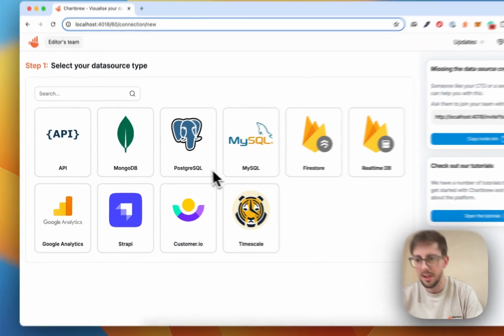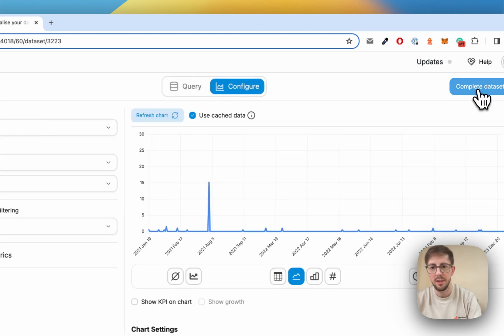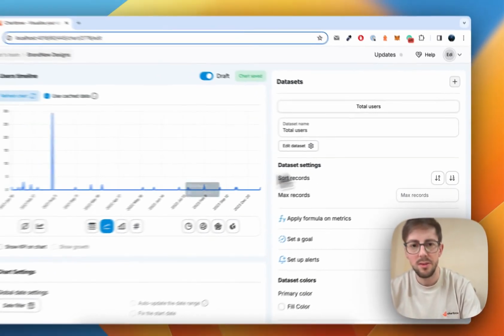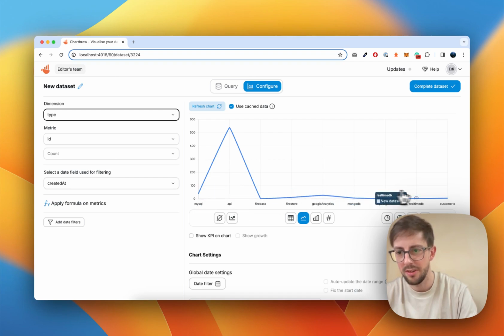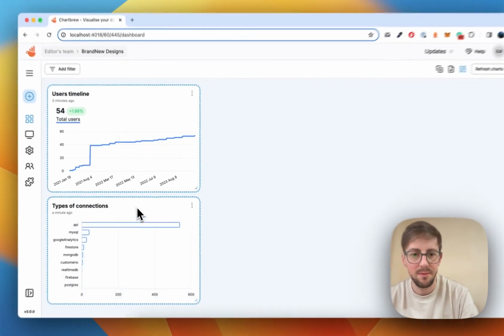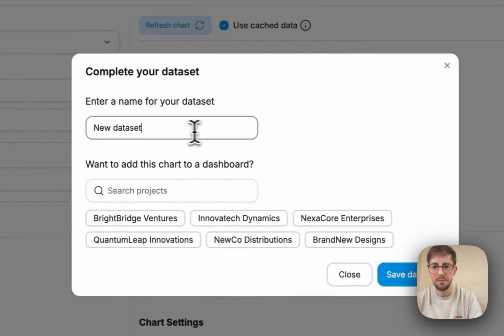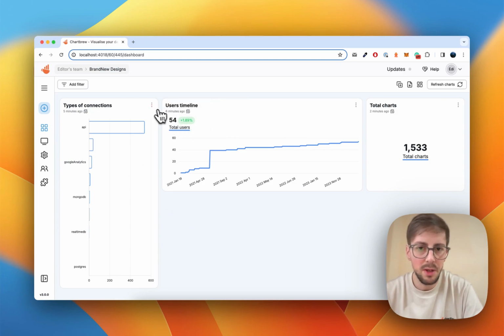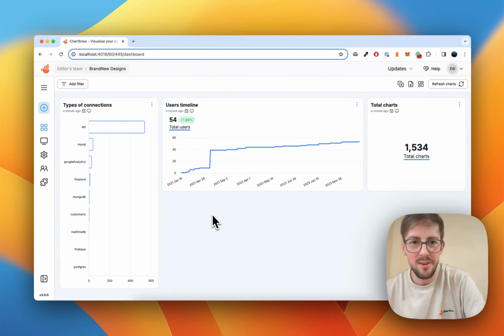Chartbrew v3 - Getting started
In this video, Raz shows you how to create your first connection and datasets and configure your dashboard in Chartbrew v3. Do you want to see more tutorials?

Chartbrew is an open source visualization platform where you can multiple data sources to create live dashboards and client reports. Here are a few links to get started:

Chartbrew is an open-source web application that can connect directly to databases and APIs and use the data to create beautiful charts. It features a chart builder, editable dashboards, embeddable charts, query & requests editor, and team capabilities.

Chartbrew can be self-hosted for free or used as a managed service at chartbrew.com

Charbrew integrations (head over to the website for an up-to-date list):
MySQL, PostgreSQL, MongoDB, Firestore, Firebase Realtime Database, Custom REST API, Google Analytics, Customer.io

Some of Chartbrew's features
* Reports branding and white-labeling
* Templates support - choose from ones already created for you or even create your own to re-use across your dashboards
* Auto-update schedule for your dashboards
* Chart embedding
* Shareable reports
* Data filters at dashboard-level or chart level
* Public data filters - available to viewers
* Excel and PDF exports
* Granular permissions for your team and clients